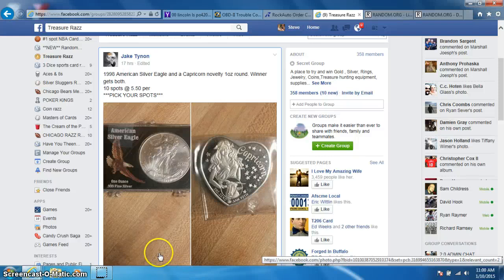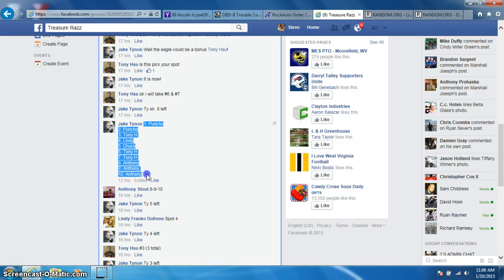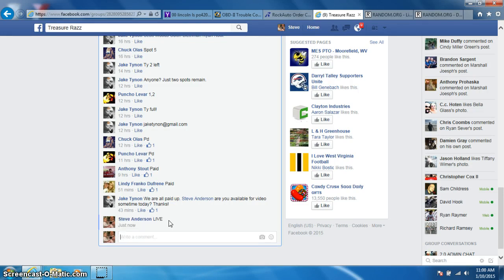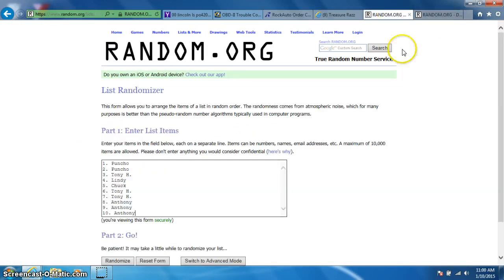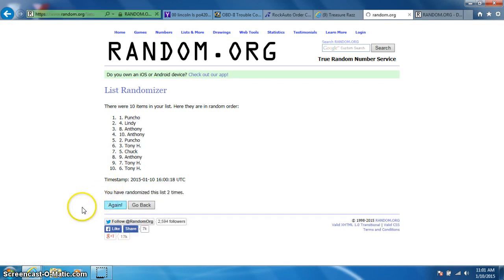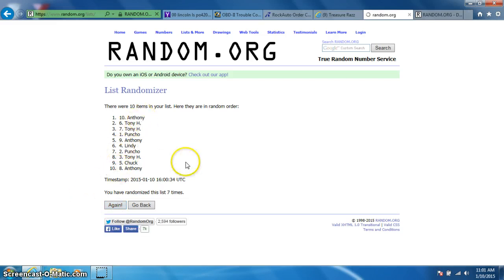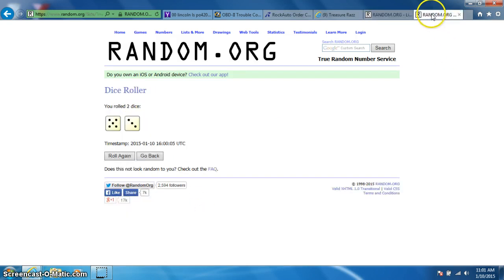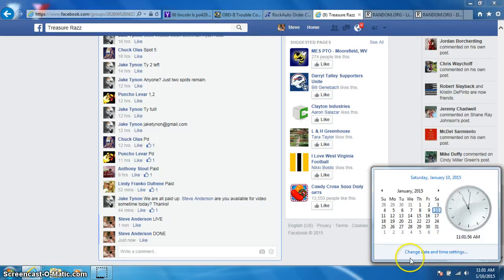SILVER EAGLE AND CAPRICORN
JAKE TYNON